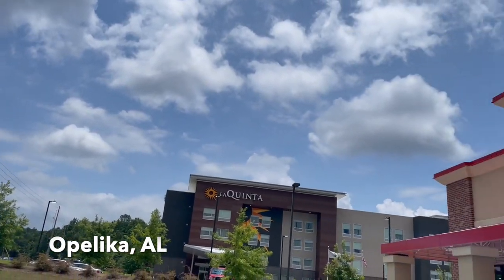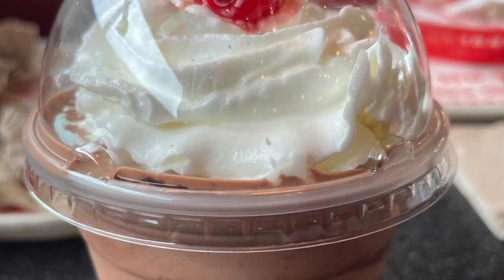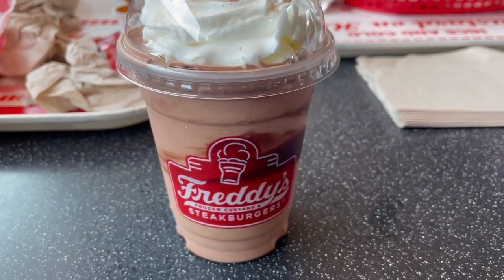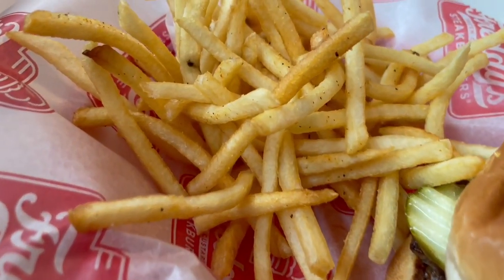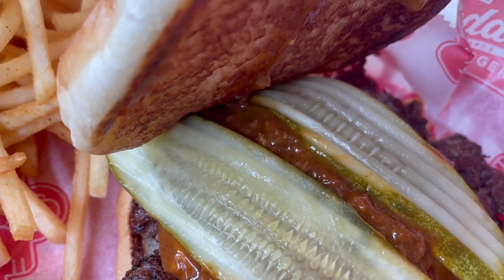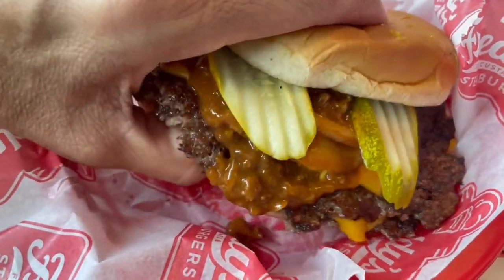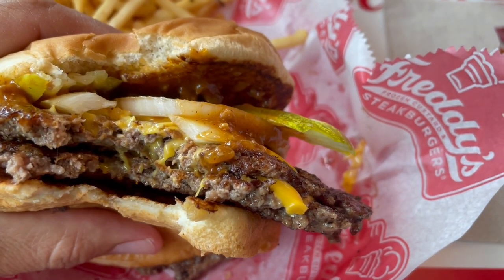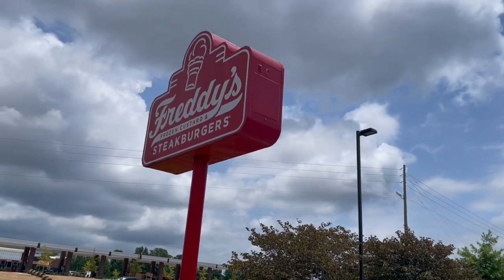Freddy's Frozen Custard & Steakburgers | TRY IT!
I've been missing out!  Freddy's Frozen Custard & Steakburgers are an awesome option if you're craving a delicious, cheap and tasty burger.  With the double patties smashed onto the flat-top griddle, it gives the burgers that crispy flavor you're looking for.  With toppings as hearty chili, melty-cheese, crispy pickles and crunchy onions...it's definitely worth trying.